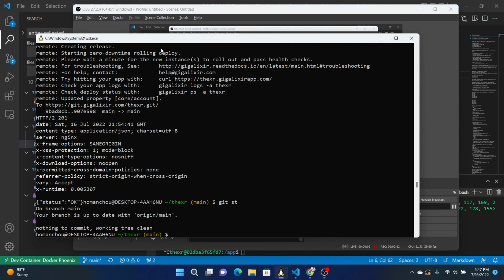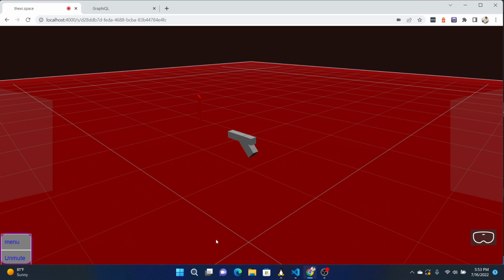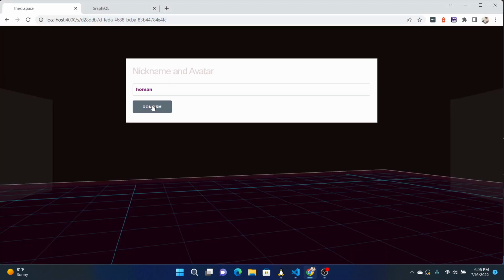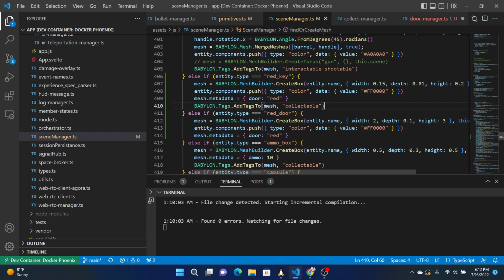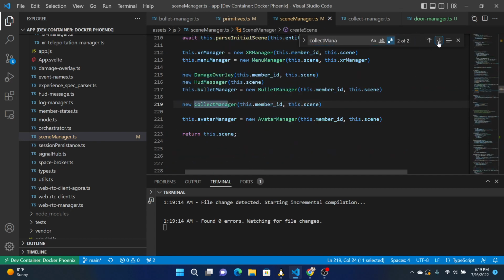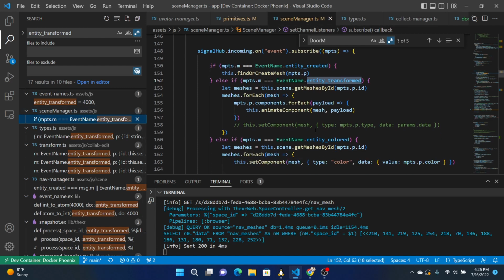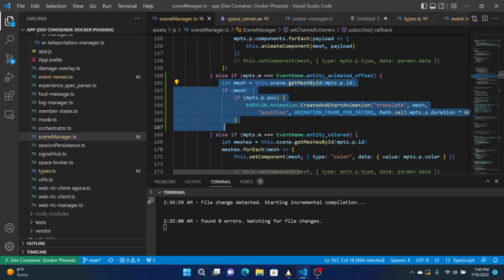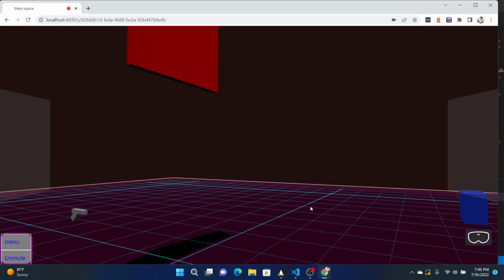Session 212: Create Door and Key system